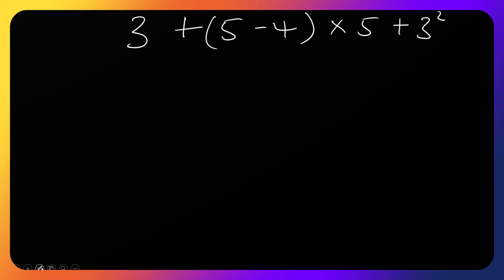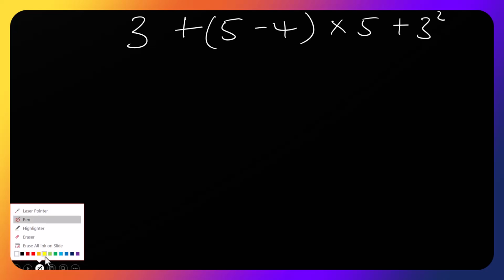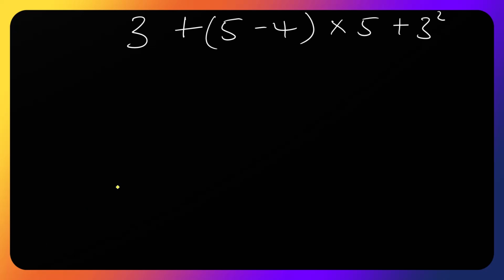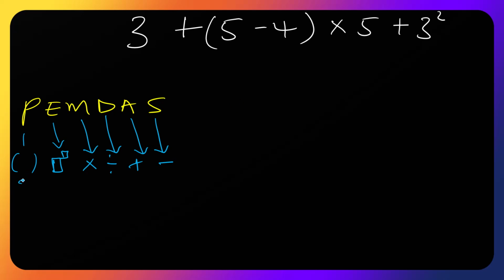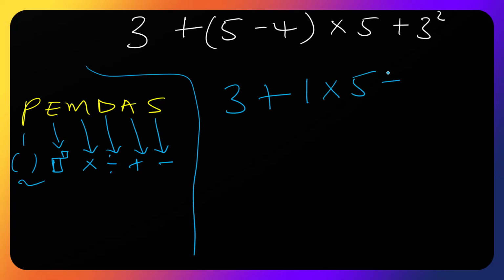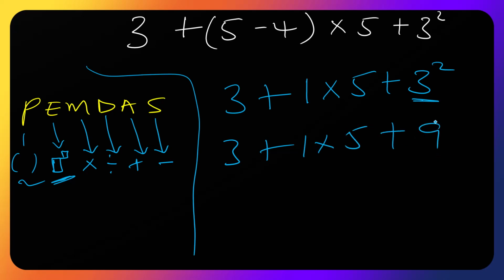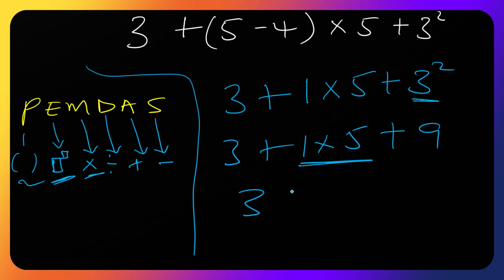Can You Simplify This Mathematical Expression ? Many Failed.